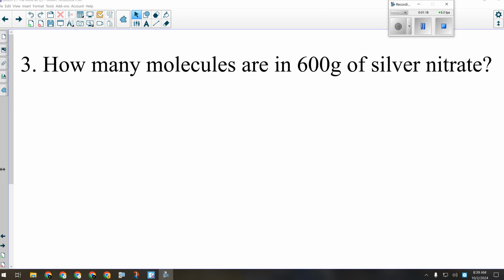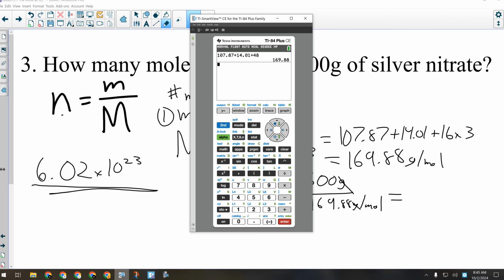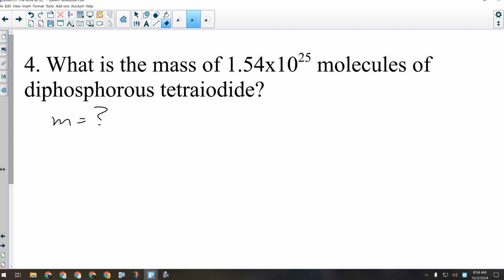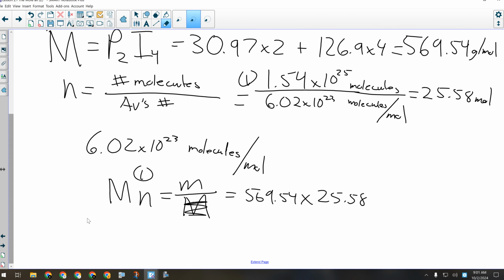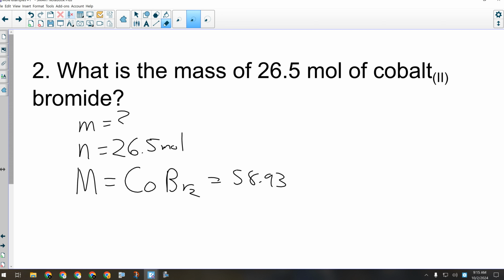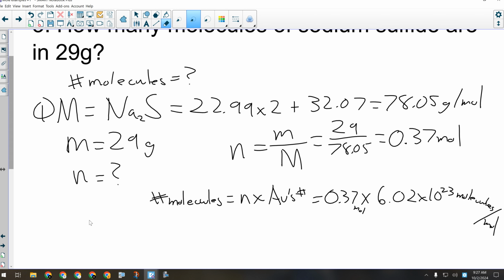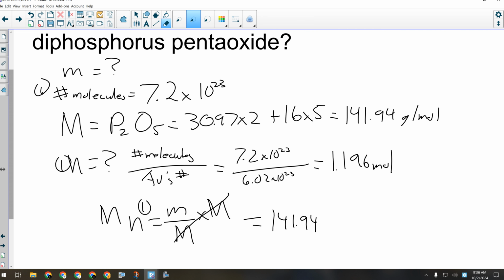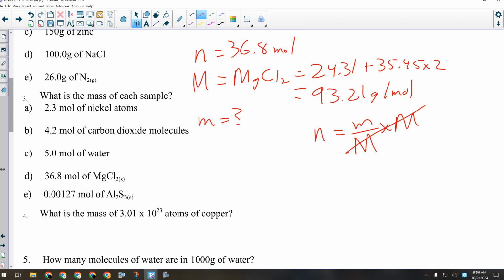Science 10 Chemistry Lesson 22 Mole Equation Practice